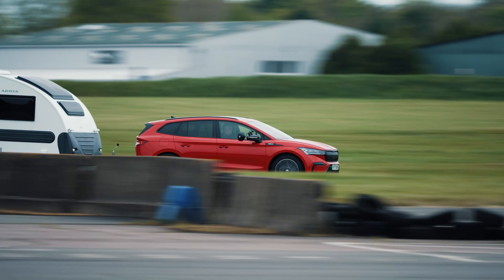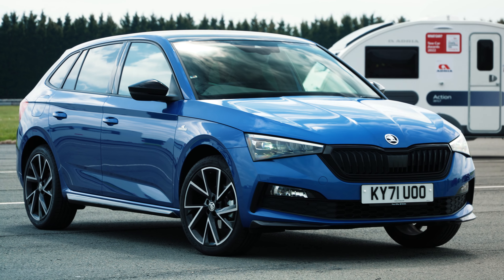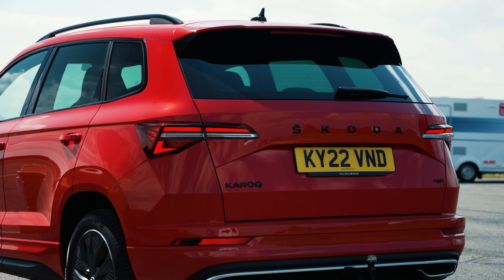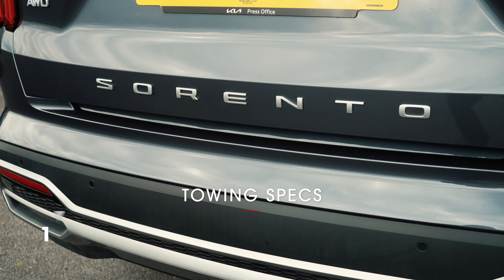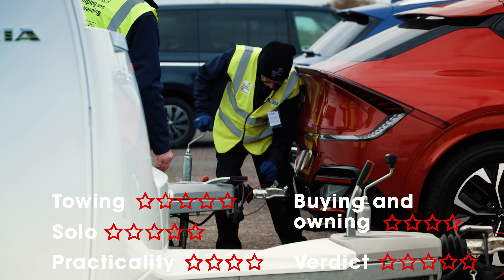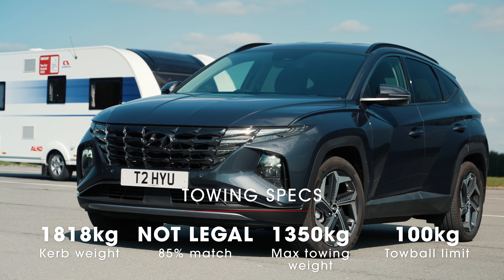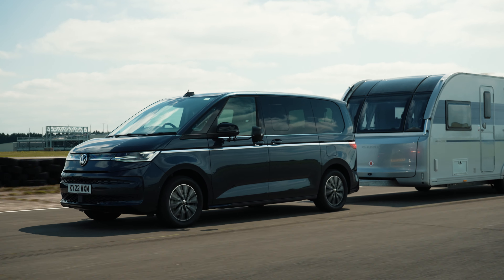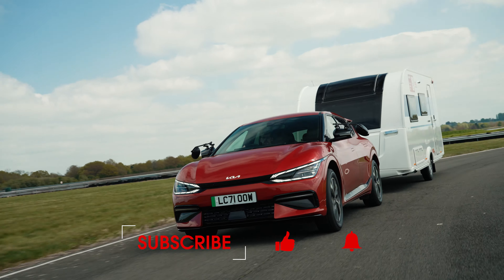BEST cars for towing in EVERY class | What Car? Tow Car Awards 2022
What's the best tow car you can buy? We name the best in five different weight classes.